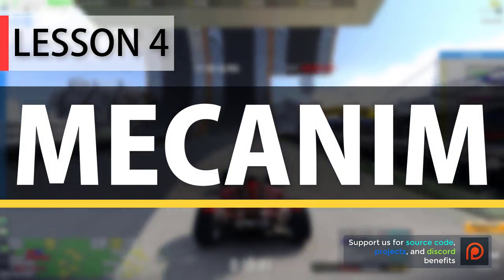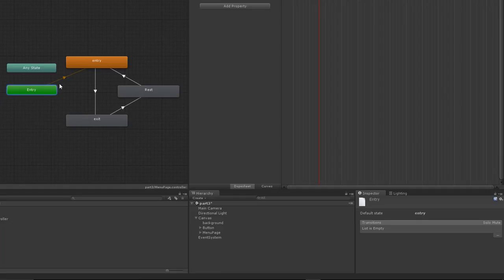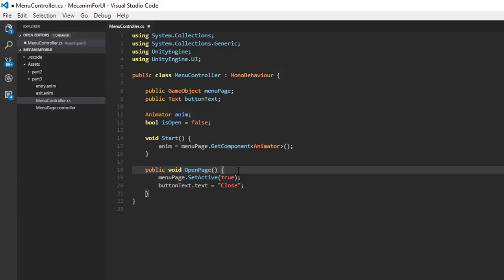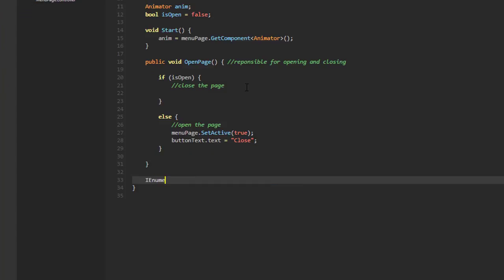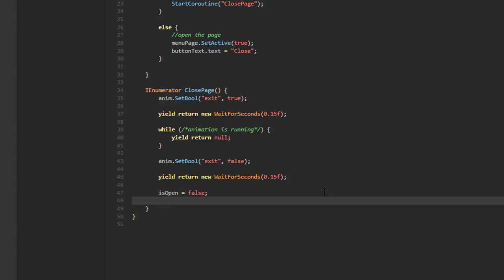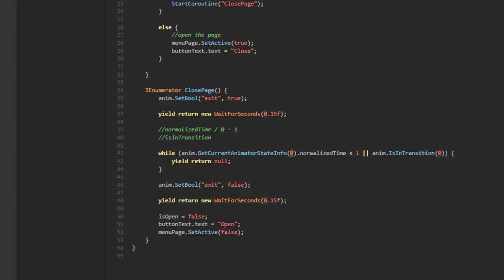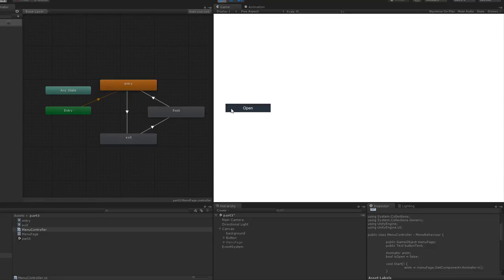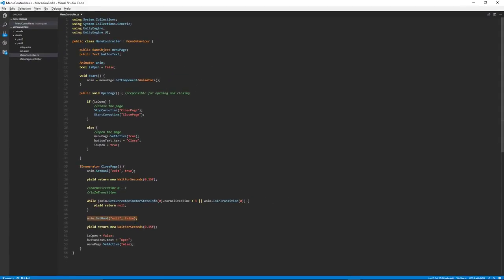Unity3D Animation for Beginners: UI Part 2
In this classroom-style YouTube series, Darren teaches you all of the important features of Unity3D's animation toolset, Mecanim. He walks through real game development examples of when developers use Mecanim for animation, and occasionally runs into problems and shows you how to solve them. He introduces you to animator controllers, animation clips, states, transitions, and the Mecanim scripting API. You can animate literally any public variable using Mecanim. Darren will show you how to animate 3D models and user interface (UI) elements for page transitions.

If you have requests for how to animate something using Mecanim, leave it in the comment section.

☛ Intro Music: Axel Ljung - Once Upon A Time in Detroit 2